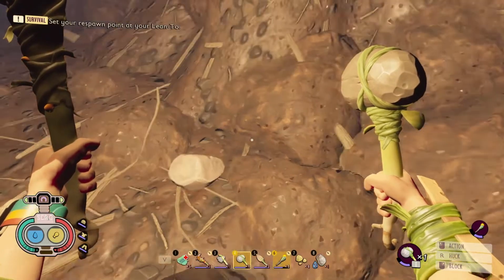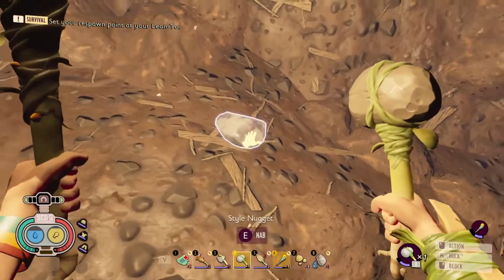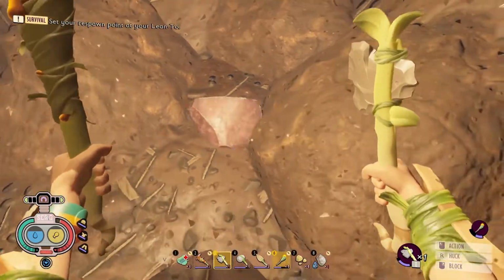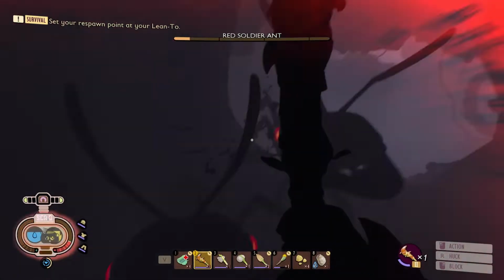Grounded PTR 0 14 - Style and Tough Nuggets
This is a short video that showcases the new style and tough nuggets that replaced quartzite in ptr 0.14. Thank you for watching and let me know if you enjoyed this content.